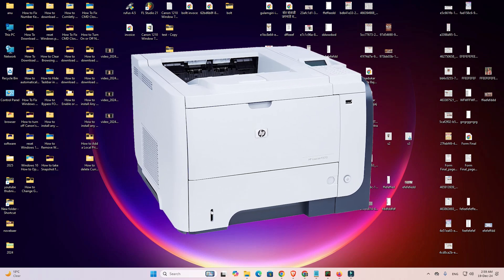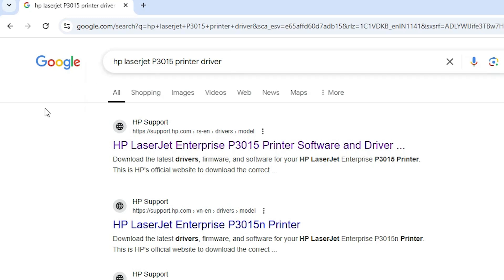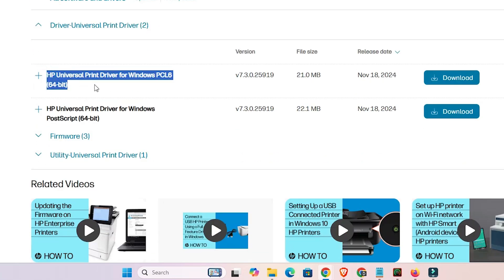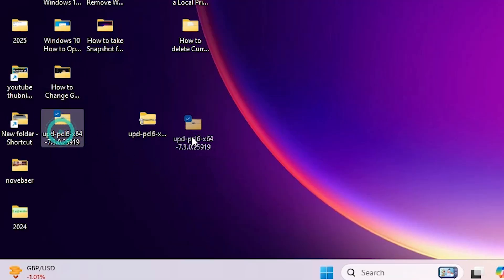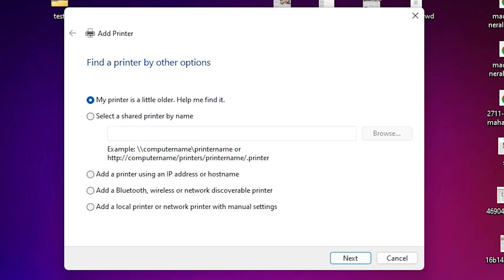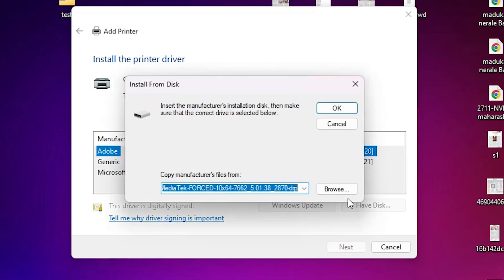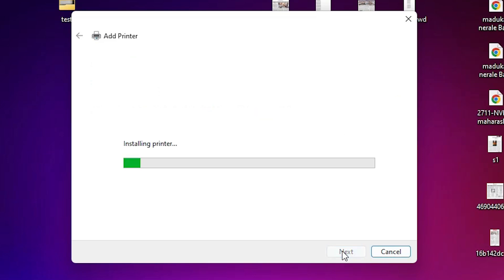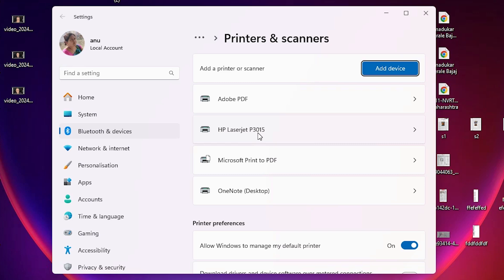How to Download & Install HP LaserJet P3015 Printer Driver in Windows 11 PC or Laptop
In this video, I'll show you how to download and install the HP LaserJet P3015 printer driver in Windows 11 manually using a USB connection. If your printer is not working or showing driver issues, this step-by-step guide will help you install the correct driver and set up the printer properly.

Follow the instructions carefully to avoid common installation errors and ensure your HP LaserJet P3015 is working smoothly!

📌 Timestamps:
00:00 - Introduction
Welcome to the video! In this guide, I'll show you how to download and install the HP LaserJet P3015 printer driver in Windows 11 step-by-step.

00:26 - Downloading HP LaserJet P3015 Printer Driver
✔️ Open your browser and go to the official HP website.
✔️ Search for "HP LaserJet P3015 driver" in the support section.
✔️ Download the correct driver for Windows 11 (32-bit or 64-bit).

02:05 - Extracting Downloaded Files
✔️ Once the file is downloaded, locate the downloaded file in the Downloads folder.
✔️ Right-click the file and select Extract All to unzip the contents.

02:30 - Installing HP LaserJet P3015 Printer Driver in Windows 11 by USB
✔️ Connect the printer to your PC using a USB cable.
✔️ Open the extracted folder and run the Setup.exe file.
✔️ Follow the on-screen instructions to install the driver.
✔️ When prompted, select USB Connection as the connection type.

05:06 - Check HP LaserJet P3015 Printer is Properly Installed in Windows 11
✔️ Open Settings → Bluetooth & devices → Printers & scanners.
✔️ Make sure the HP LaserJet P3015 is listed and shows as Ready.
✔️ Try a test print to confirm the printer is working properly.

05:30 - Conclusion
✔️ After completing these steps, your HP LaserJet P3015 printer should be installed and working correctly.
✔️ If you encounter any issues, try restarting the printer and PC, or updating the driver from the HP website.

👉 Why Your HP LaserJet P3015 Printer May Not Be Working:
✅ Missing or outdated printer driver
✅ Incorrect USB connection
✅ Windows 11 compatibility issues
✅ Faulty printer settings

👉 Key Fixes Covered:
✅ How to install HP LaserJet P3015 printer driver manually
✅ Download HP LaserJet P3015 driver from the official HP website
✅ Fix HP LaserJet P3015 not recognized in Windows 11
✅ Test printer functionality after installation
✅ How to update HP printer driver in Windows 11